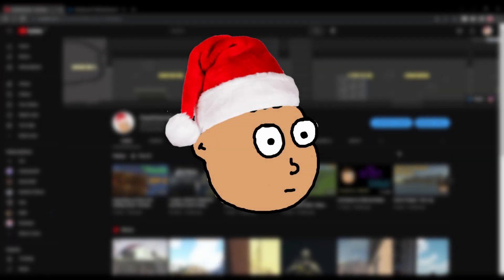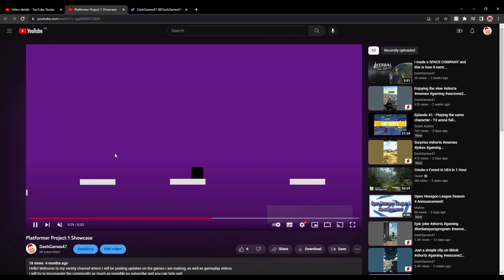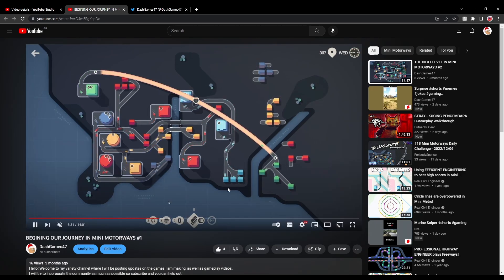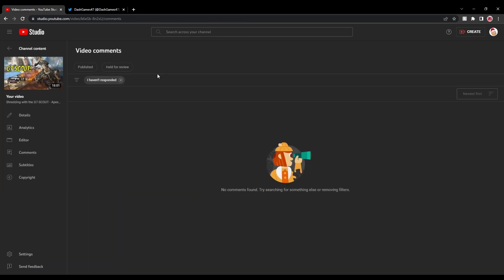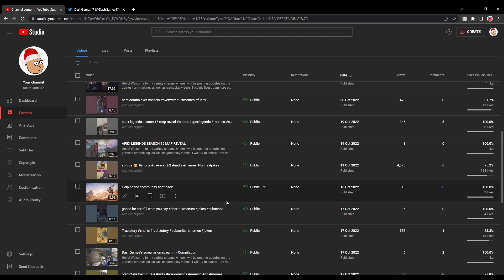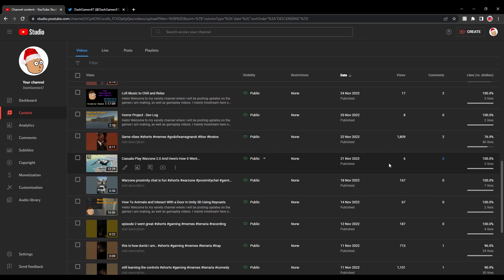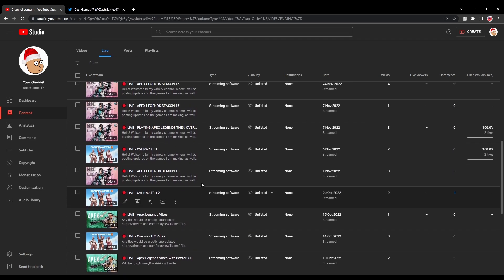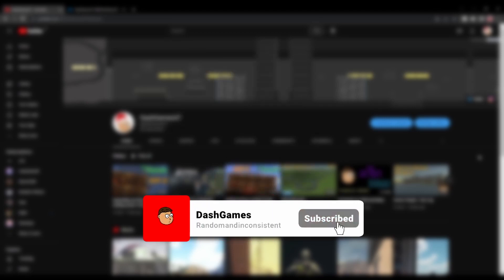DashGames47's 2022 Youtube Re-Cap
Hello! Welcome to my variety channel where I will be posting updates on the games I am making, as well as gameplay videos.
I mainly livestream here on YouTube but I create dedicated videos and shorts too!

My goal is to create entertaining videos that people will enjoy and to build a community that's humble and respectful.